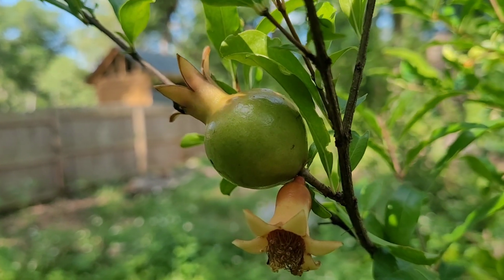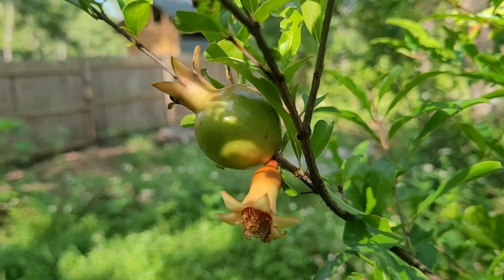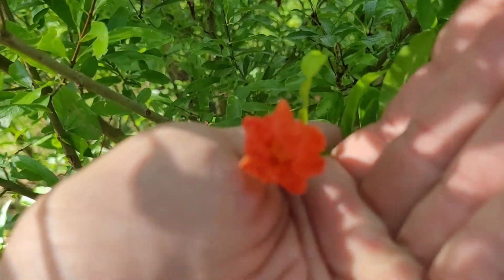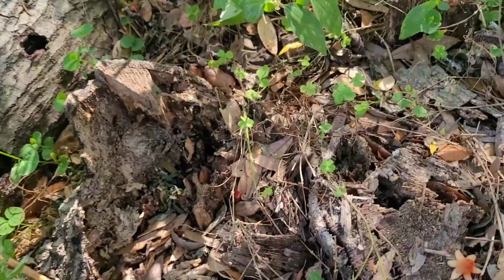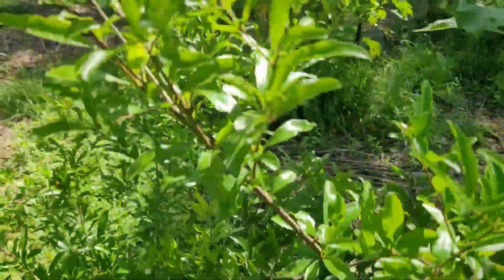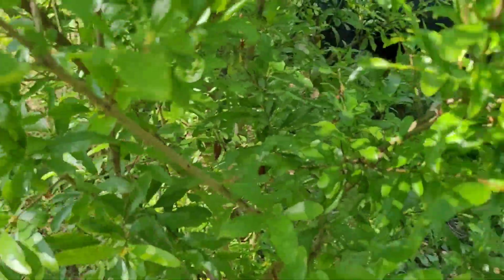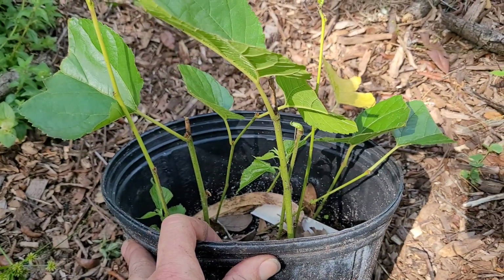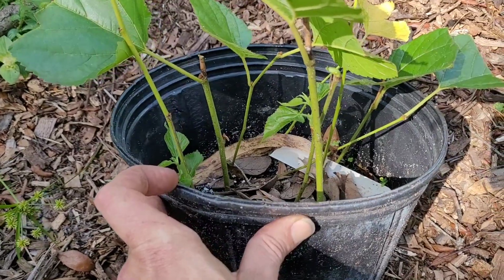Growing pomegranate in Florida.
in this video I show the dwarf  pomegranate that's growing here in Webster Florida food forest.
 there's something eating the flowers on this pomegranate, what do you believe it is.
I appreciate you watching the Florida Food Forest on Growing pomegranate in Florida. I would really appreciate it and by doing so, Ivwould inspired to push harder.